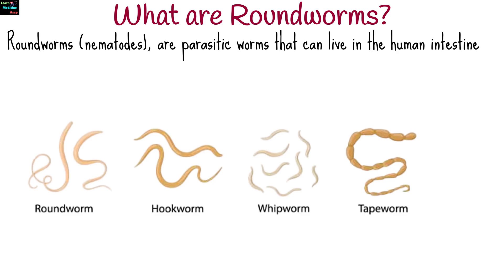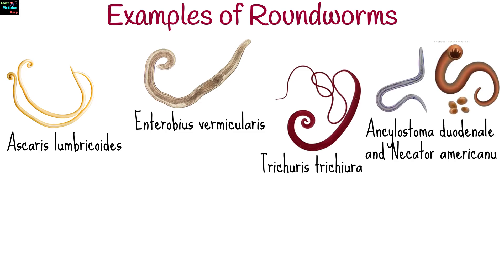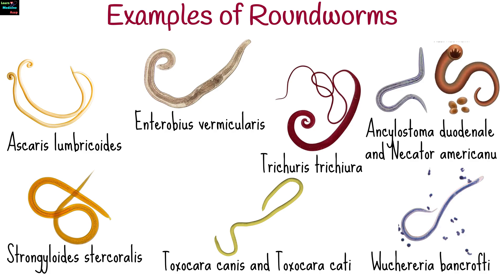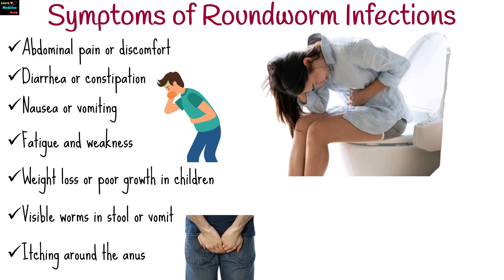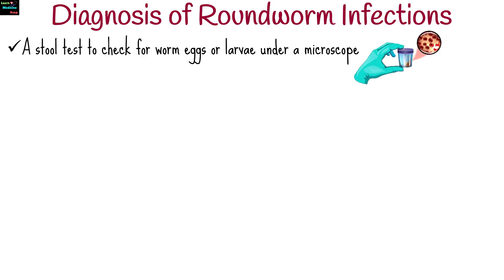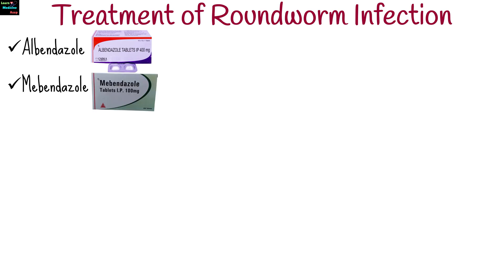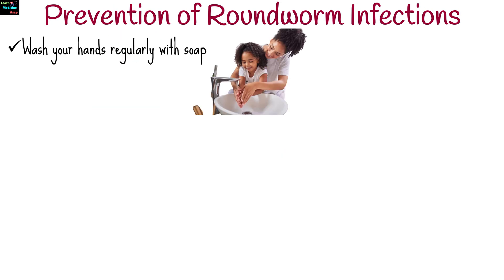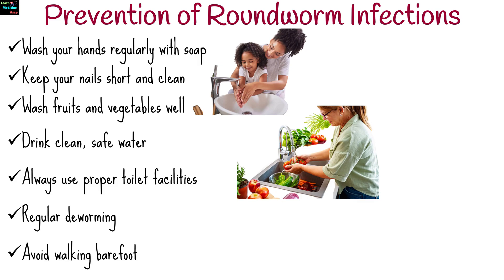Roundworms – Symptoms, Causes, Diagnosis, Treatment, Prevention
Roundworms, or nematodes, are parasitic worms that commonly infect humans, especially in areas with poor sanitation. These cylindrical worms, which vary in size, can cause various infections such as ascariasis, pinworm, whipworm, hookworm, strongyloidiasis, toxocariasis, and filariasis. Symptoms range from mild digestive issues like abdominal pain, nausea, and diarrhea to more severe complications such as lung problems, rashes, and limb swelling, depending on the type and severity of infection. Diagnosis typically involves stool tests, tape tests, blood work, imaging, or serology. Treatment is usually effective with antiparasitic medications like albendazole, mebendazole, and ivermectin. Preventive measures include proper hygiene, safe food and water practices, regular deworming, and using clean sanitation facilities.

This video explains what roundworms, also known as nematodes or the phylum nematoda, are and describes different types of parasites. The video also lists symptoms, diagnosis, and treatment for parasite infection. Viewers can also learn about ascaris lumbricoides and enterobius vermicularis.